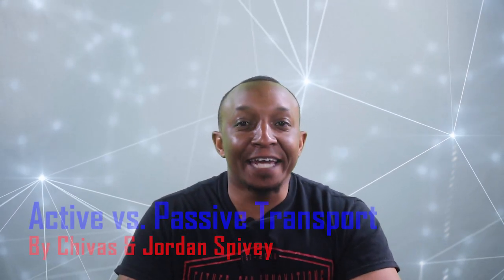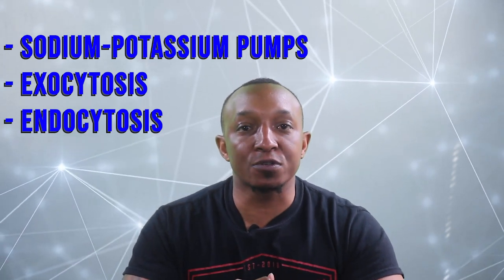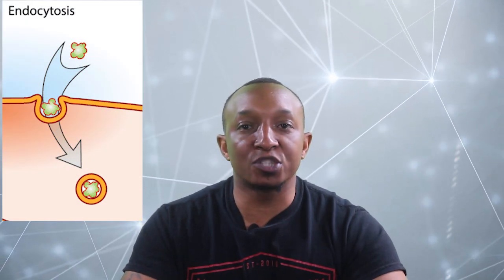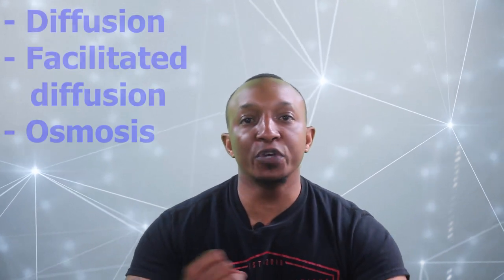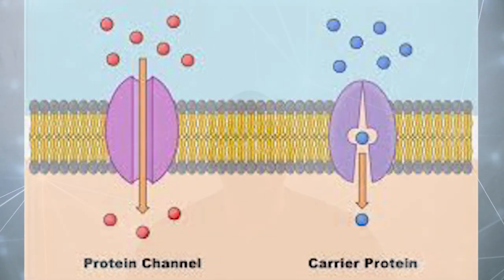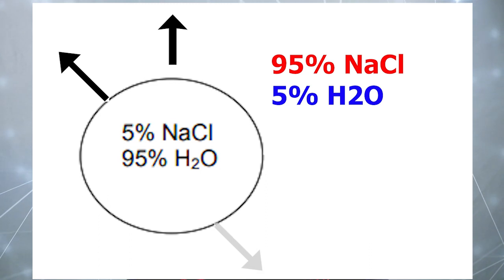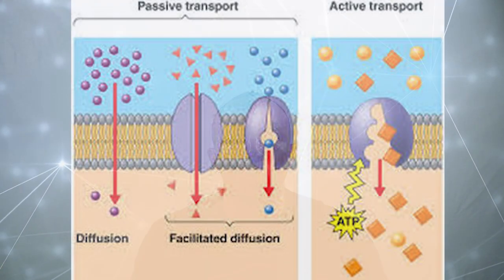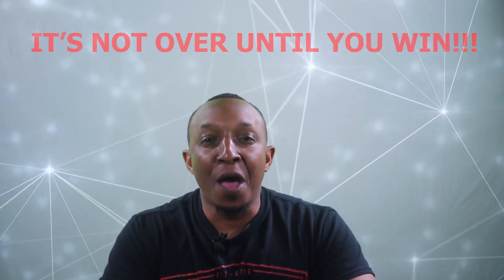How Do Active and Passive Transport Help Maintain Cellular Homeostasis?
In today's video we break down how active and passive transport help the cell maintain homeostasis.  We include a topic quiz at the end that you can scan with a QR code reader or click the following link to test your proficiency
Remember 80% or higher to be proficient on this topic.  If you are not successful the first time, keep working until you meet proficiency!